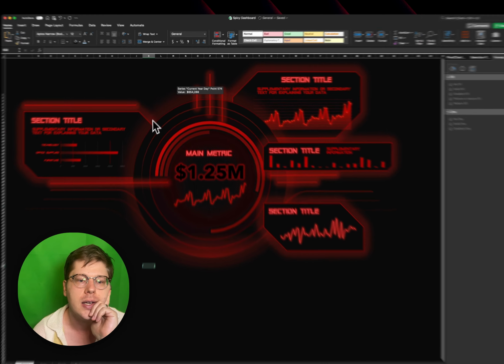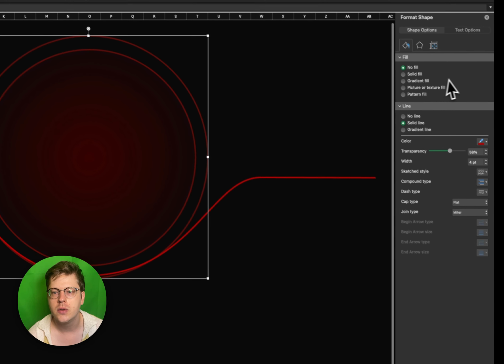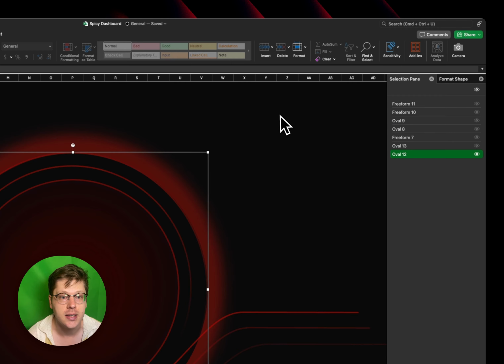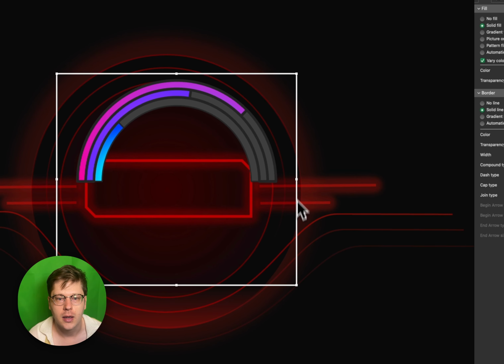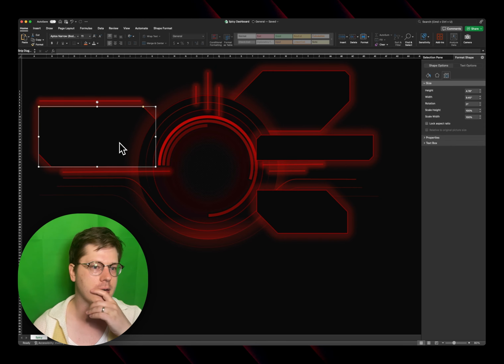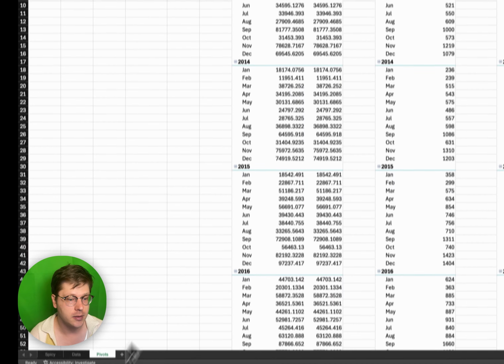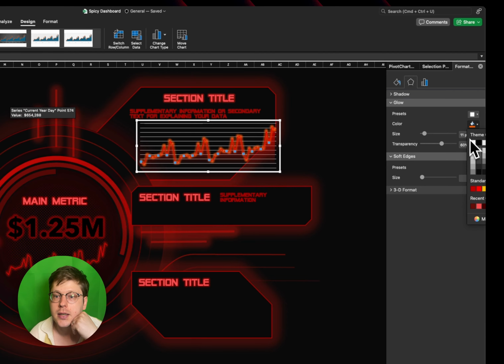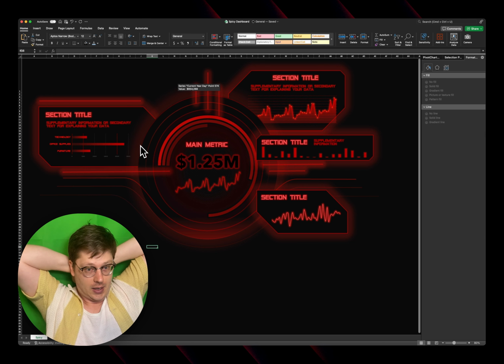Getting weird in Excel: sci-fi edition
This is a full dashboard build from start to finish in (almost) real time - we go from concept to connecting and visualizing our data into the Excel dashboard.